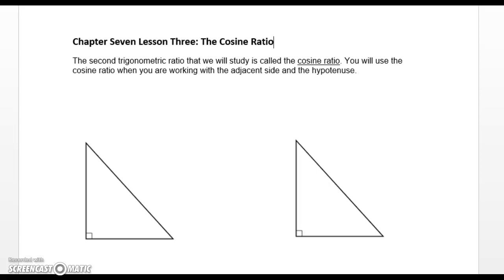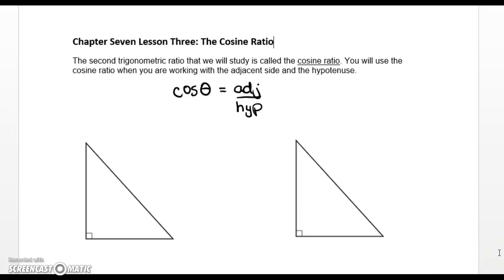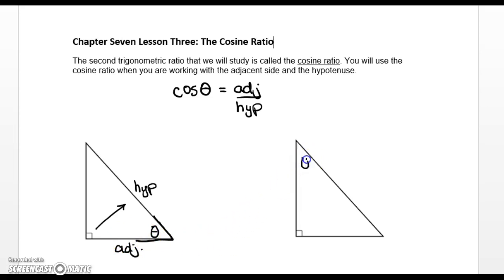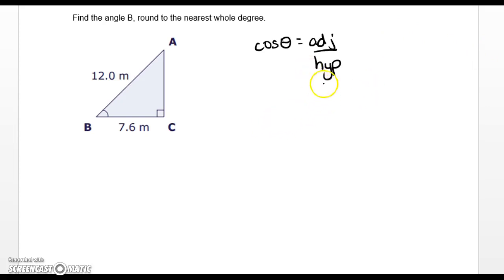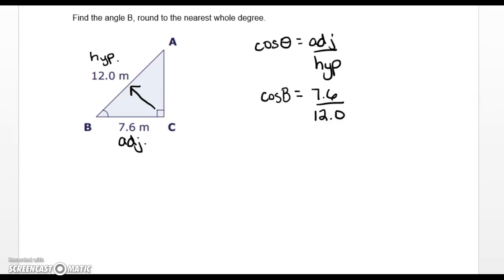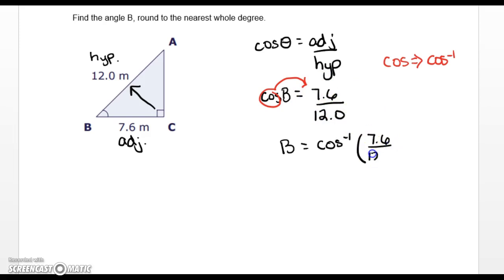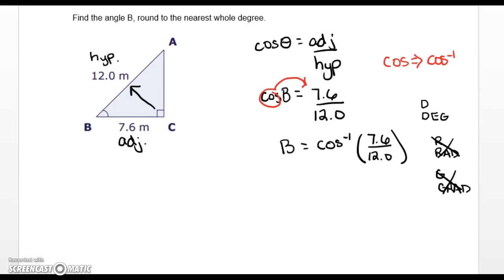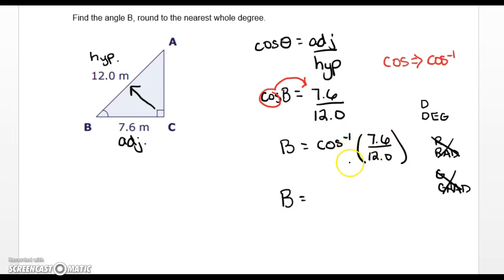WA10 Lesson 7.3 The Cosine Ratio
Workplace and Apprenticeship Math 10 Lesson 7.3 The Cosine Ratio.  Majority of questions come from the Math Works 10 Textbook and Workbook.